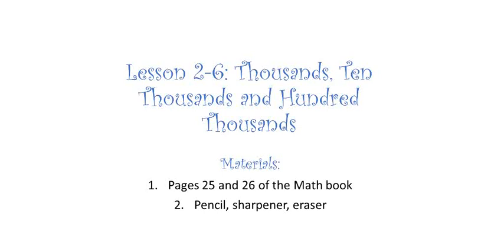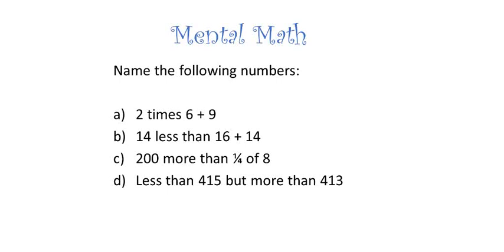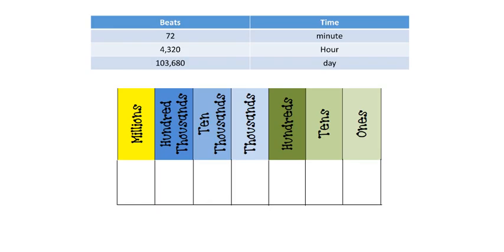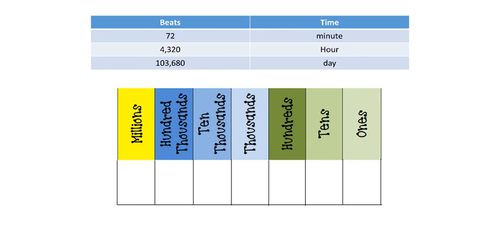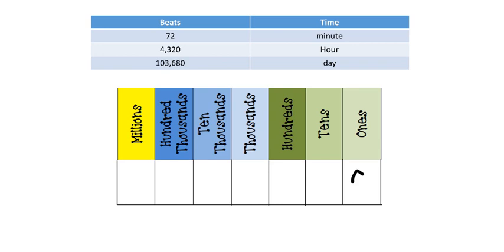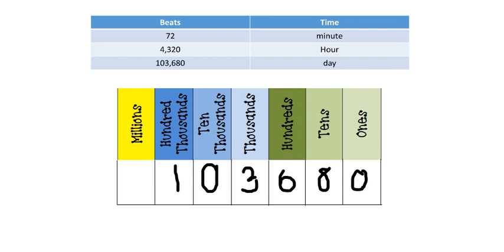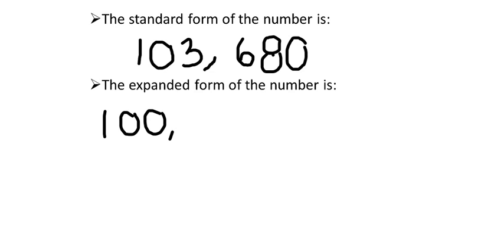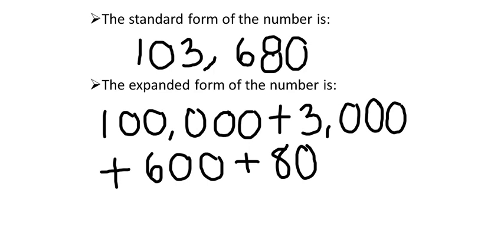Place Value: Thousands, Ten Thousands, Hundred Thousands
Explanation of how to place numbers from the ones position through the hundred thousands position.